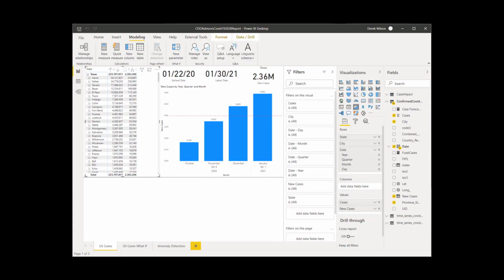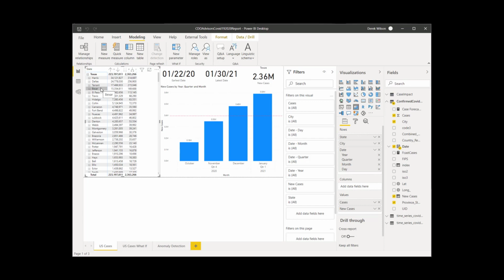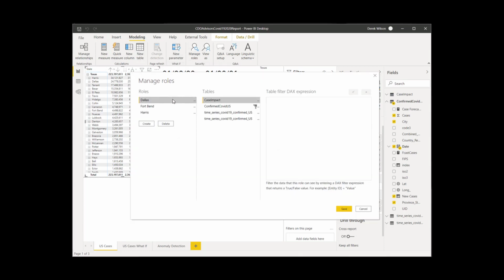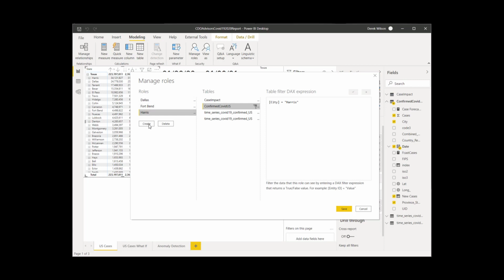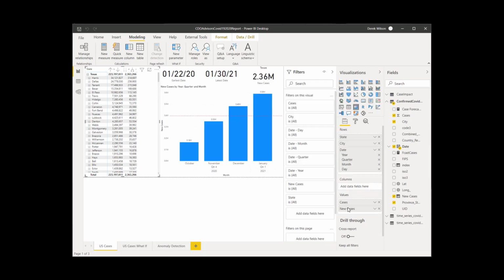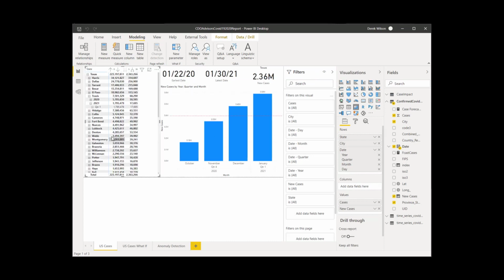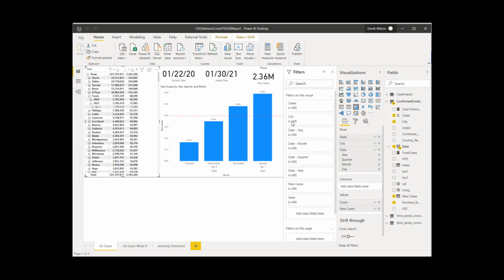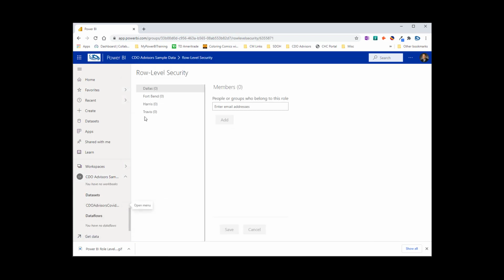Power BI Row Level Security Basics from MyPowerBITraining.com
Learn how to implement Power BI Row Level Security to filter your data to specific roles and add members to those roles.

If you have any ideas of future content you would like to see please leave it in the comments.